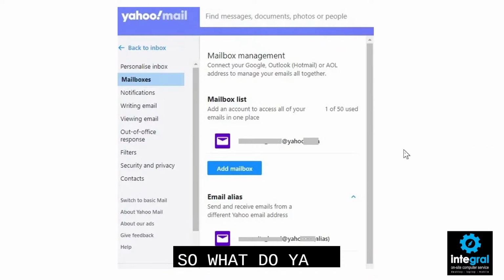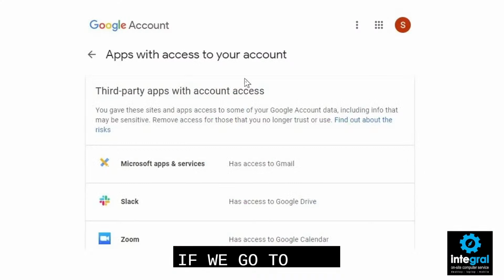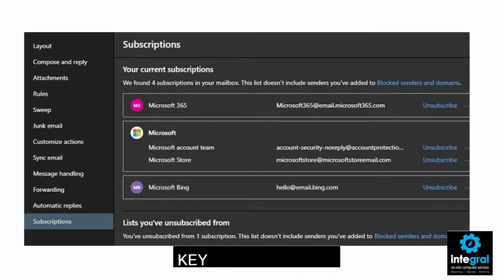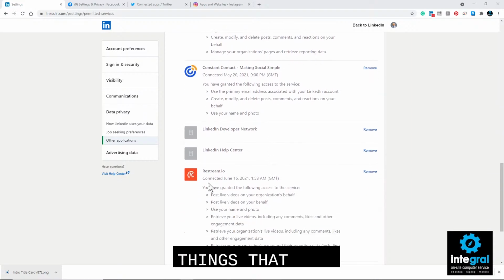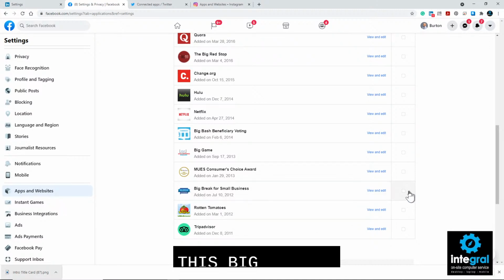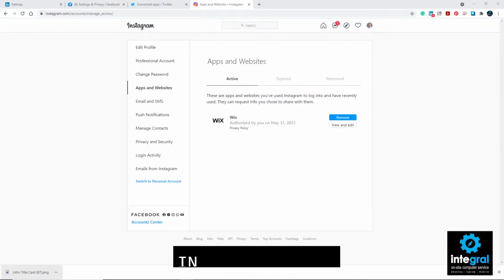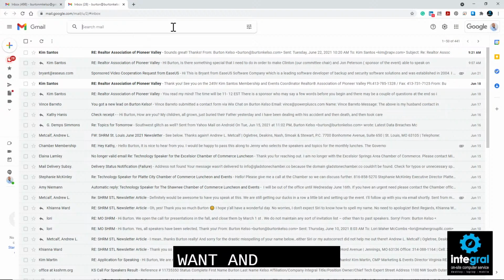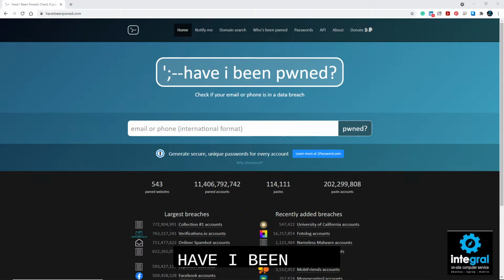How Can I Unlink My Email From My Online Accounts?